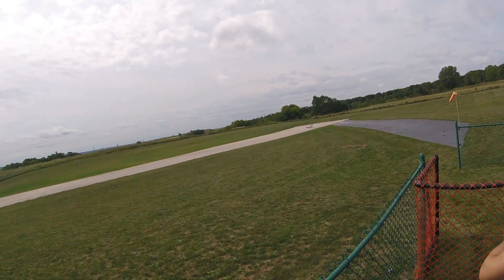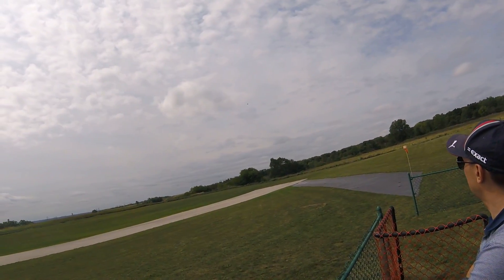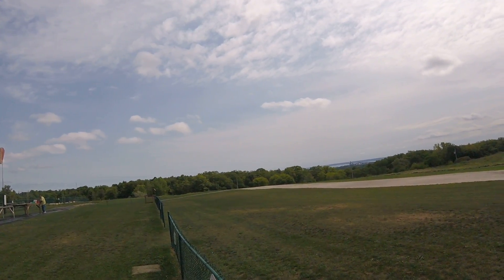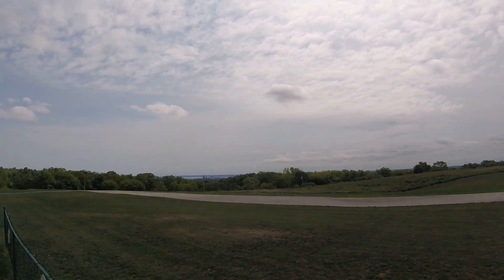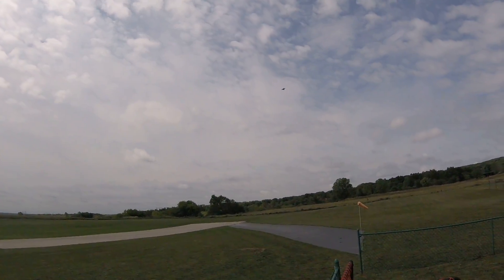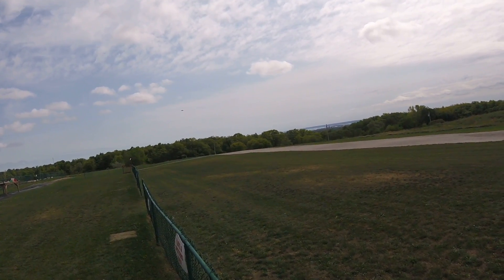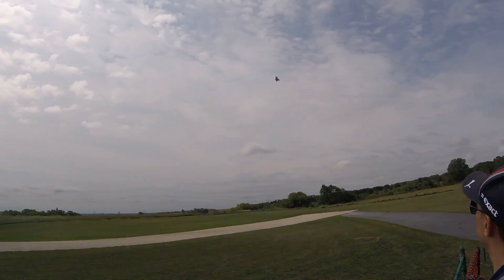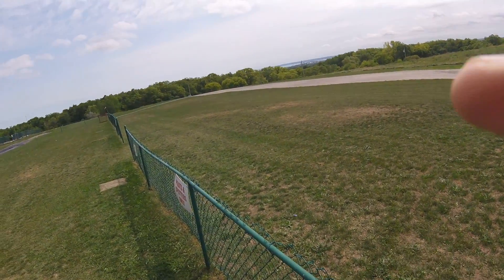Freewing F-22 Flap mixing